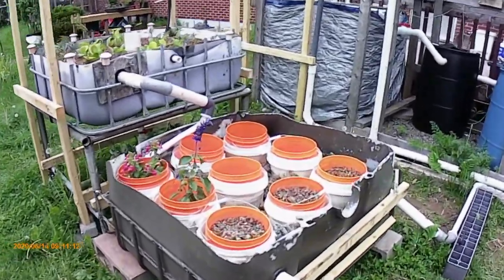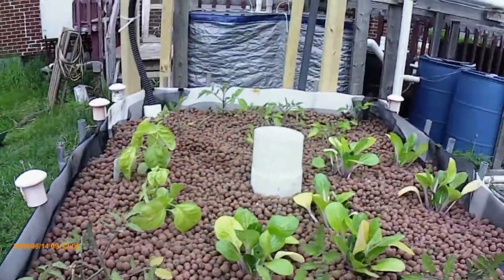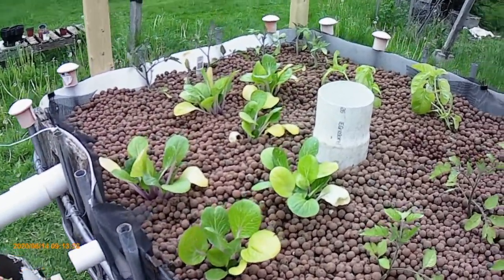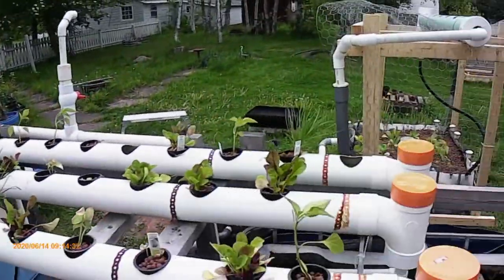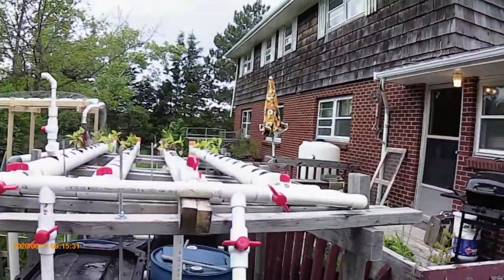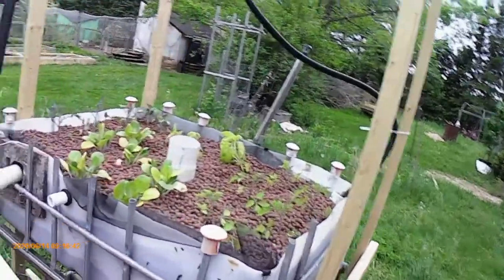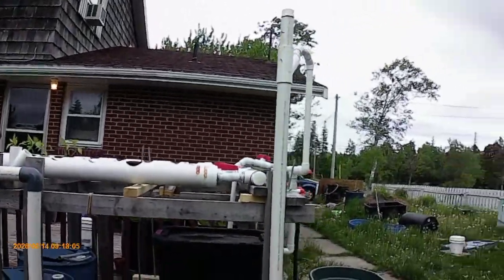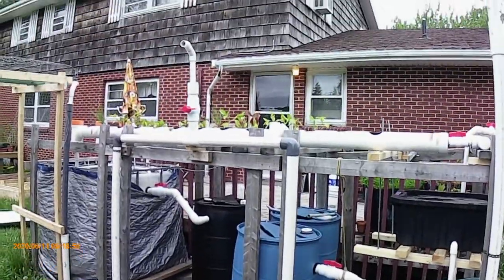2020 Aquaponics Update - 14-June (Prince Edward Island, Canada)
Progress update on my 2020 Aquaponics build.

Suffering from a hydroton shortage, but more plants planted.  Quick review of the Trompe air pump testing, plus general review of the state of the system.

More updates to follow over the summer as things progress.

Please like if you do, and please comment!  I'm happy to try and answer comments & questions!